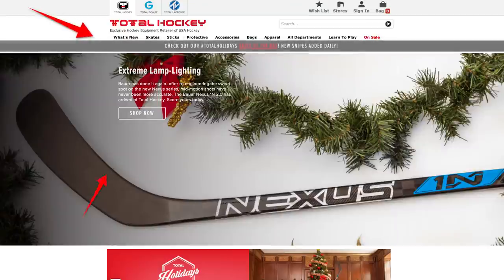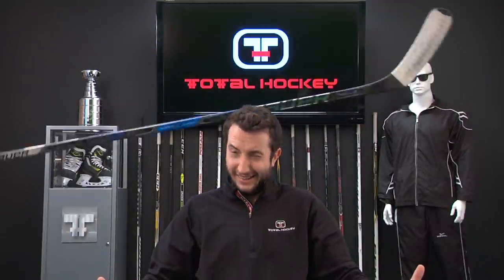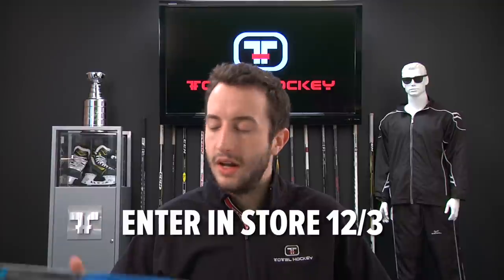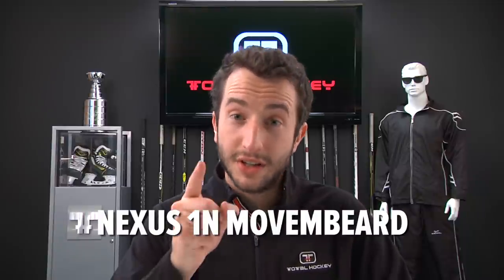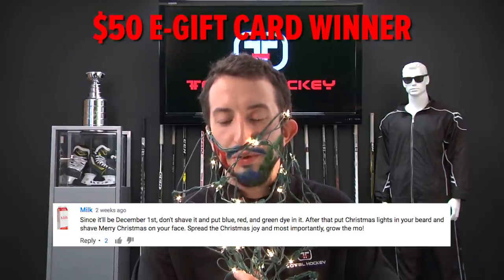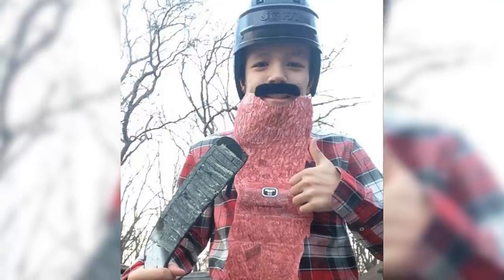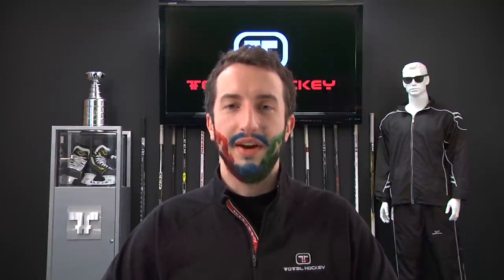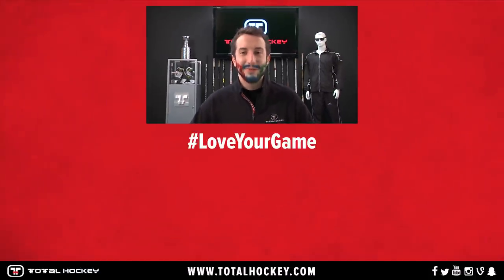SNIPE all day, December Deals! // Game Day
Find out who won our Movember contests and learn about exciting, exclusive deals through the month of December!